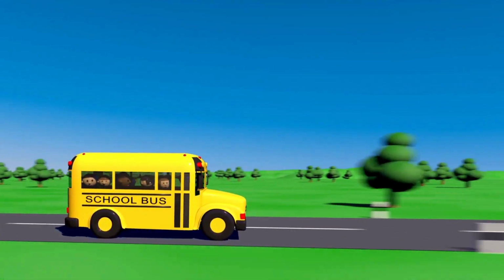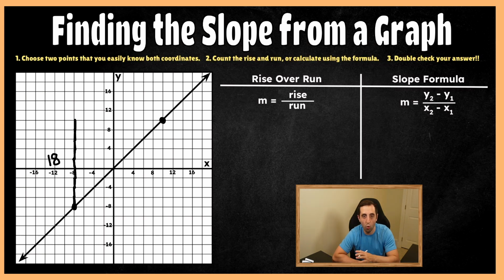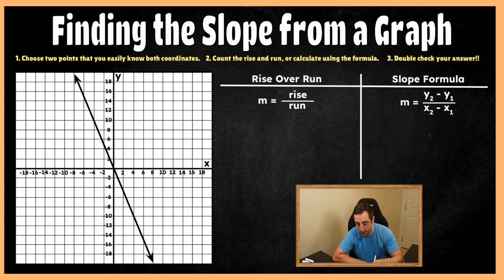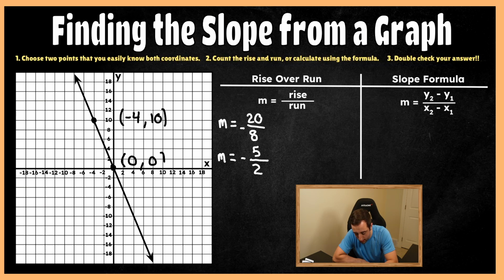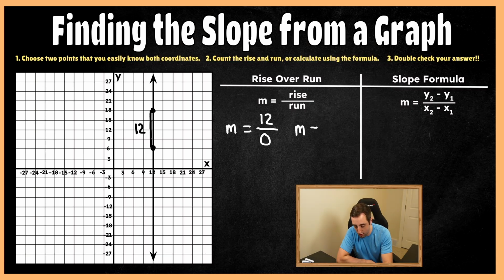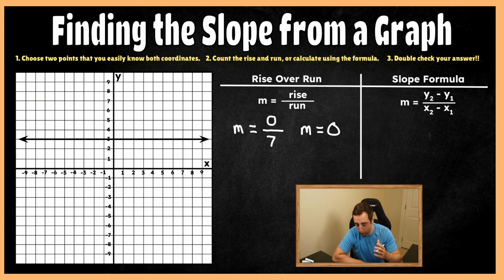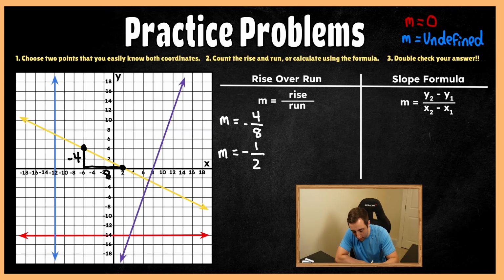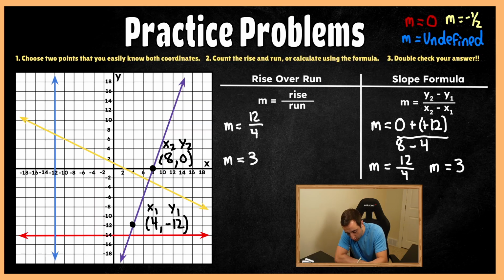How to Find the Slope of a Line from a Graph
In this video, we talk about how to find the slope of a line from a graph.

Remember to always determine if the slope of the line is positive or negative off the bat. If you see a completely vertical or horizontal line, keep in mind which one gives zero as an answer and the other being undefined. Don't flip flop them on accident.

Locate two ordered pairs that you easily know the x-coordinate and y-coordinate. Choose if you want to do rise/run or slope formula depending on what your teacher wants. Take your time!!!

Chapters:
0:00 Introduction
0:19 Positive Slope Example
5:27 Negative Slope Example
9:45 Undefined Slope Example
14:49 Practice Problems